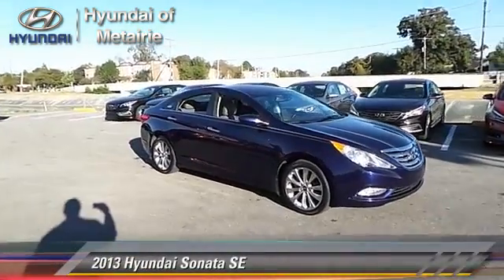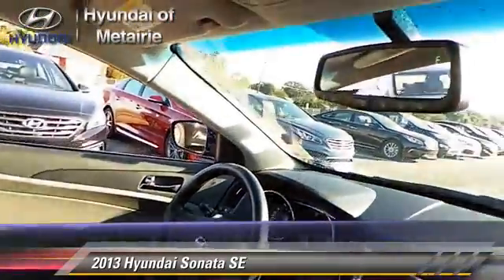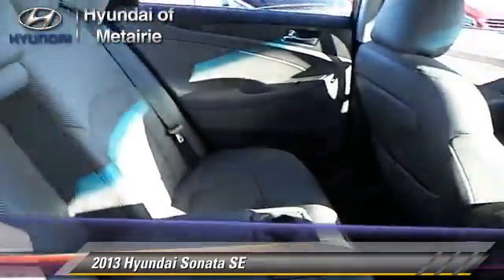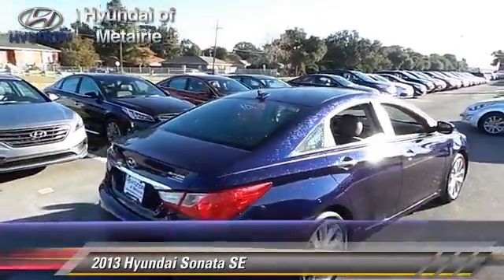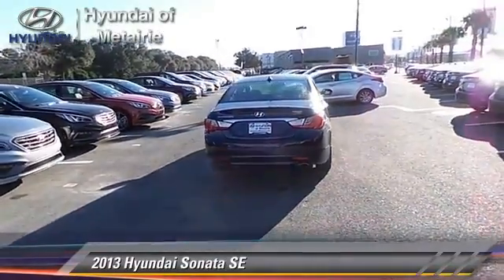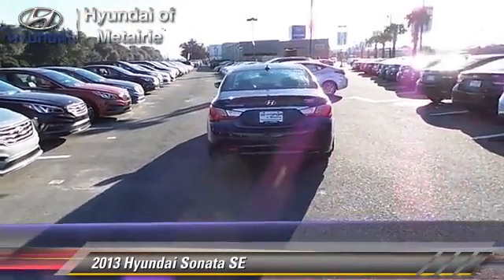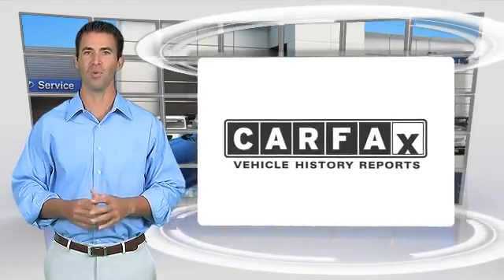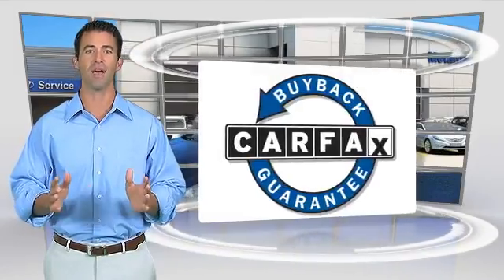2013 Hyundai Sonata Metairie LA H020989A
2013 Hyundai Sonata

Superb Condition. SE trim. FUEL EFFICIENT 35 MPG Hwy/24 MPG City! Heated Leather Seats, CD Player, Onboard Communications System, Keyless Start, iPod/MP3 Input, Alloy Wheels, Overhead Airbag, Satellite Radio. CLICK NOW!KEY FEATURES INCLUDELeather Seats, Heated Driver Seat, Satellite Radio, iPod/MP3 Input, CD Player, Onboard Communications System, Aluminum Wheels, Keyless Start, Heated Seats, Heated Leather Seats. MP3 Player, Remote Trunk Release, Keyless Entry, Steering Wheel Controls, Child Safety Locks. SE with Indigo Night exterior and Gray interior features a 4 Cylinder Engine with 200 HP at 6300 RPM*. Serviced here, Non-Smoker vehicle, Originally bought here, 4 brand new tires installed!EXPERTS RAVEApprox. Original Base Sticker Price: $23, 500*.WHO WE AREHyundai of Metairie is your new and used Hyundai dealer proudly serving the Greater New Orleans area! Hyundai of Metairie is a leading car dealer in New Orleans, with an impressive inventory of new Hyundai cars, as well as a large inventory of used cars in Metairie. From buying a new or used car, to our amazing customer service, our Hyundai dealership offers the best car buying experience in Louisiana!Pricing analysis performed on 11/20/2014. Horsepower calculations based on trim engine configuration. Fuel economy calculations based on original manufacturer data for trim engine configuration. Please confirm the accuracy of the included equipment by calling us prior to purchase.